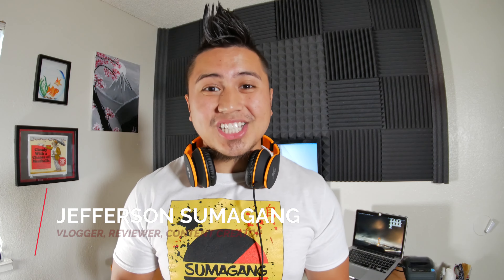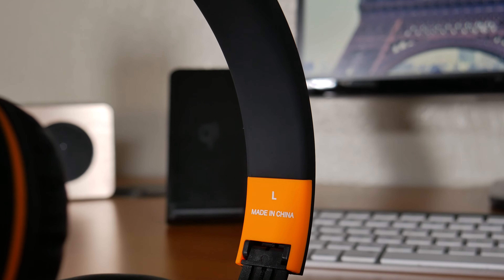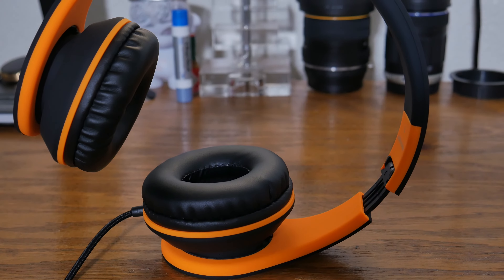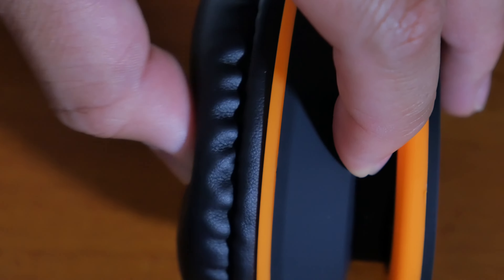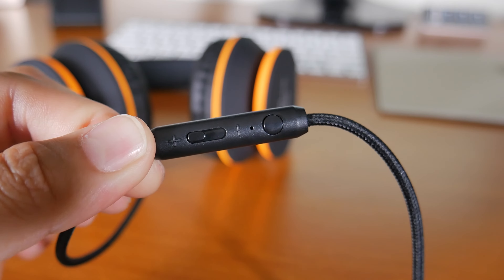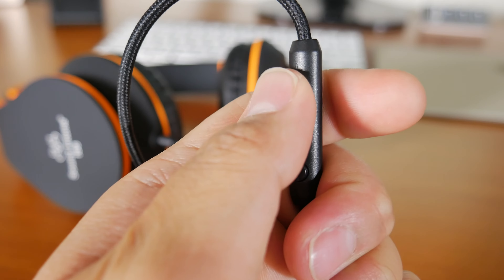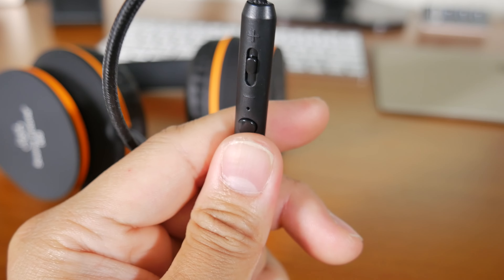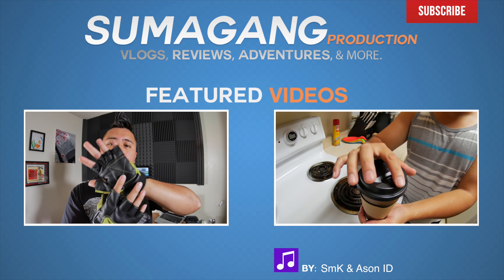Sound Intone I68 Headphone Review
They might be cheap but they have a powerful sound!

-Audio-Technica AT8024

-Mcoplus LED-520